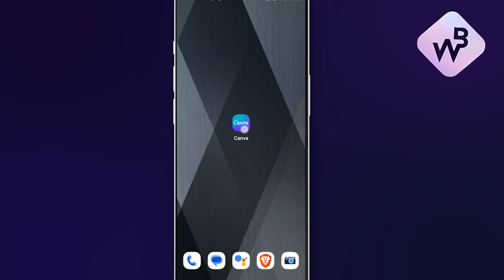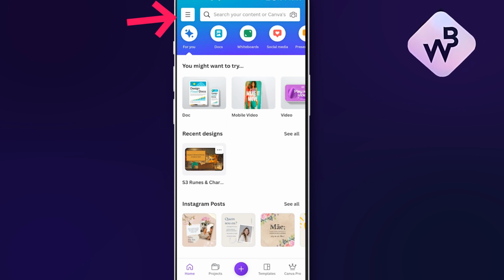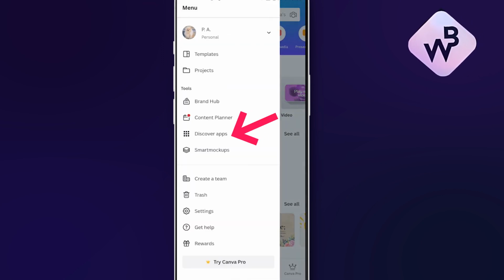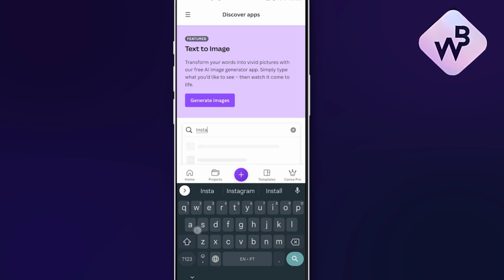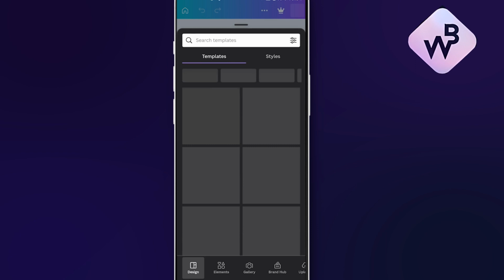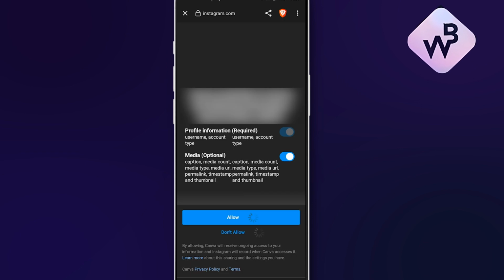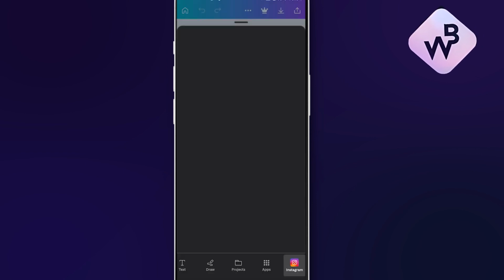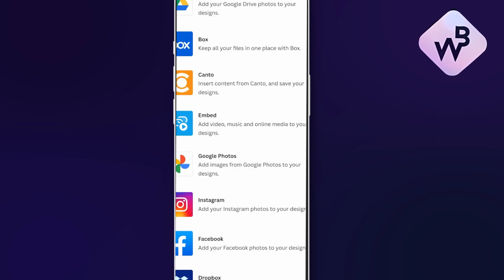How Do I Integrate Other Apps With Canva?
Welcome to Byte Wyse,

In this video we will explain How do I integrate other apps with Canva? You will learn which apps that integrate with Canva and how to integrate apps with Canva.

📺 Watch the entire video for more information on How do I integrate other apps with Canva!